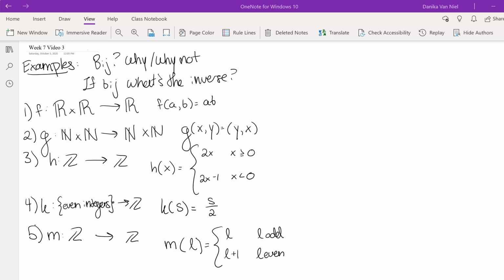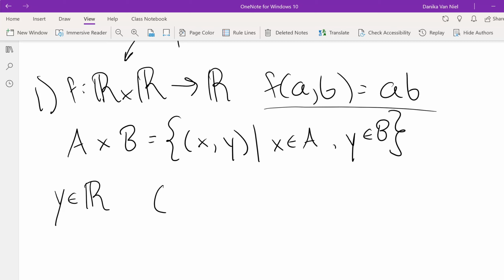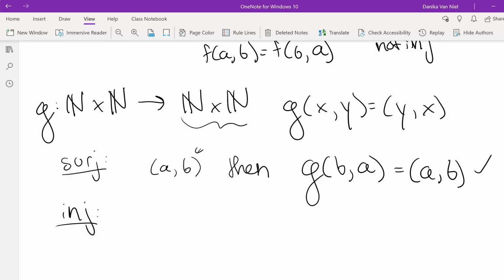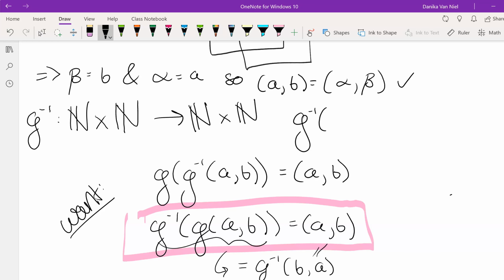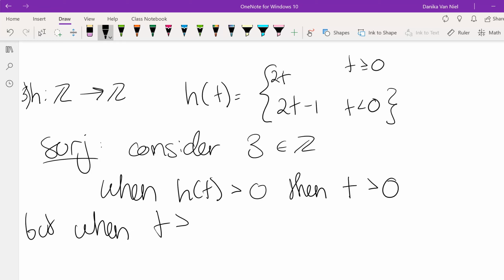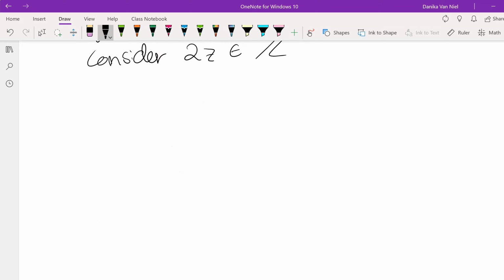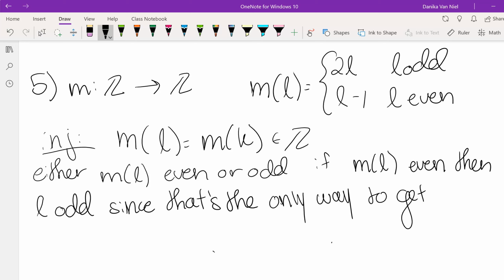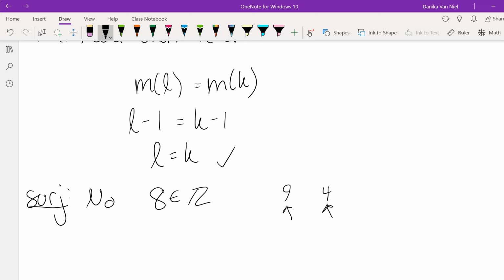Bijective/Inverse Function Examples - Week 7 Video 3